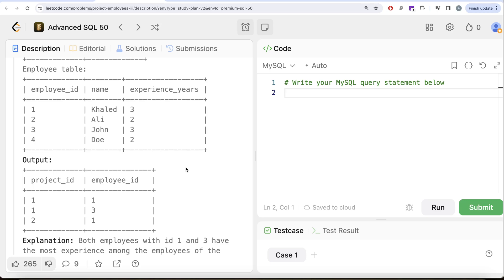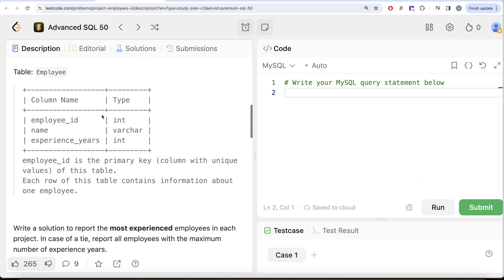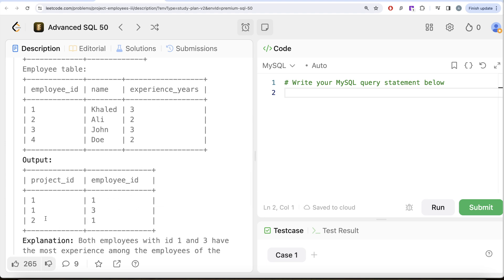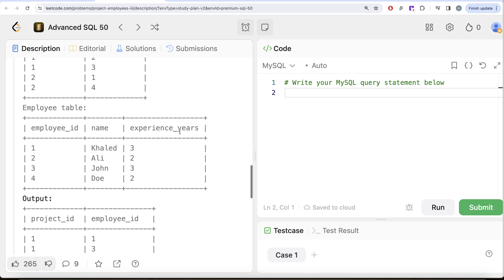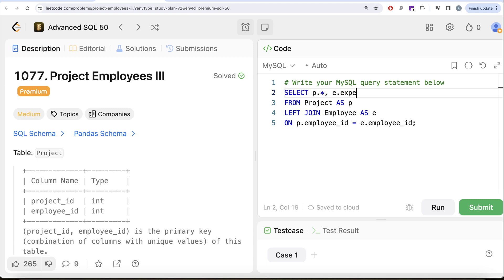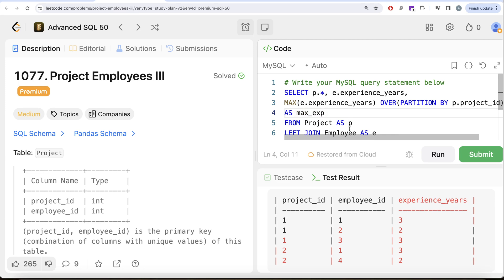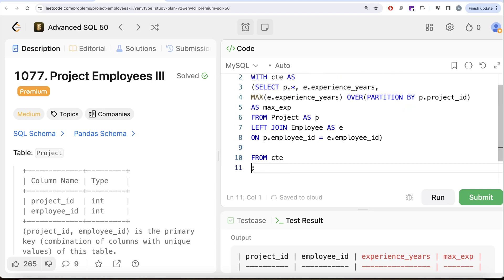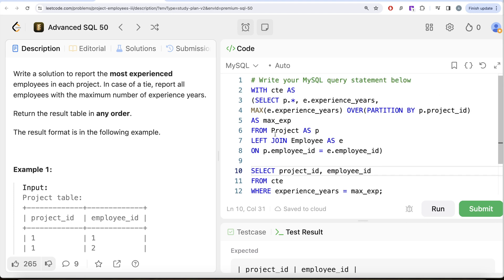Advanced SQL Topics Explained with Meta Job Interview Question | CTE | Data Science - Leetcode 1077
SQL Schema:
Create table If Not Exists Project (project_id int, employee_id int)
Create table If Not Exists Employee (employee_id int, name varchar(10), experience_years int)
insert into Employee (employee_id, name, experience_years) values ('1', 'Khaled', '3')
insert into Employee (employee_id, name, experience_years) values ('2', 'Ali', '2')
insert into Employee (employee_id, name, experience_years) values ('3', 'John', '3')
insert into Employee (employee_id, name, experience_years) values ('4', 'Doe', '2')

Pandas Schema:
data = [[1, 1], [1, 2], [1, 3], [2, 1], [2, 4]]
project = pd.DataFrame(data, columns=['project_id', 'employee_id']).astype({'project_id':'Int64', 'employee_id':'Int64'})
data = [[1, 'Khaled', 3], [2, 'Ali', 2], [3, 'John', 3], [4, 'Doe', 2]]
employee = pd.DataFrame(data, columns=['employee_id', 'name', 'experience_years']).astype({'employee_id':'Int64', 'name':'object', 'experience_years':'Int64'})